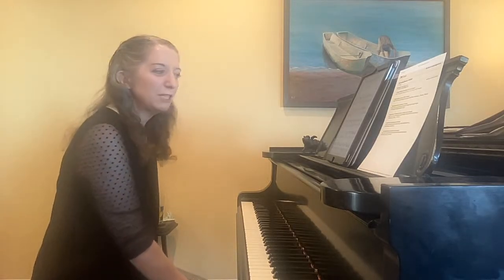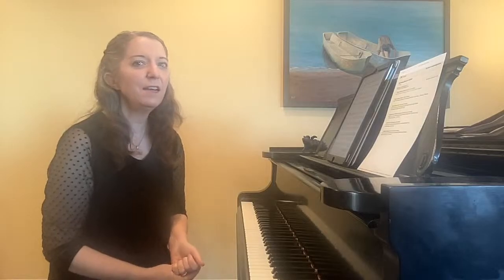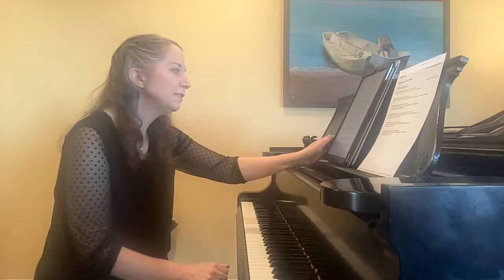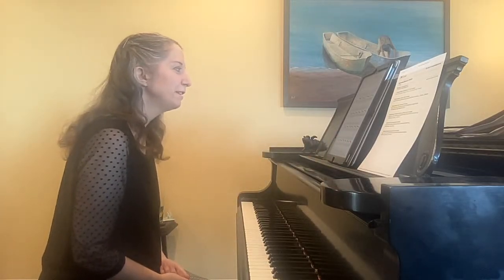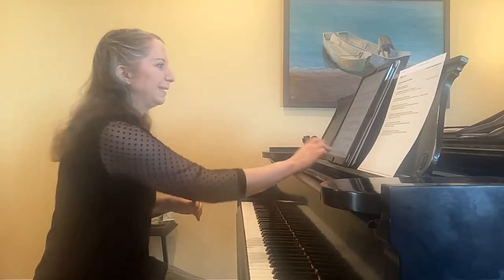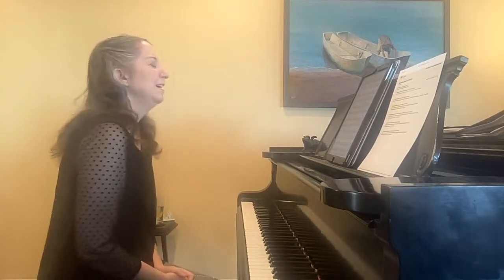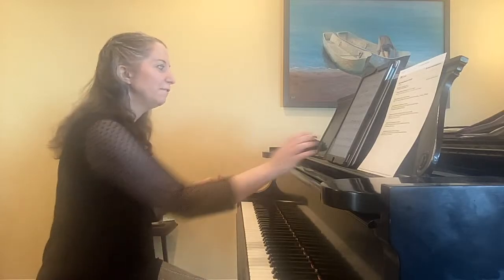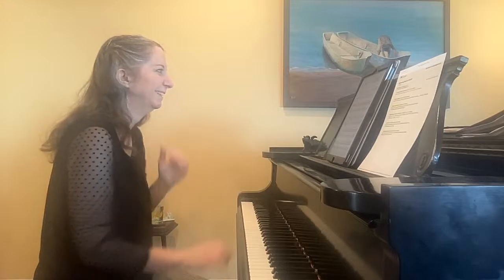Sightreading Maverick LIVE - Sunday, February 19, 2023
Watch as I sightread requests that viewers have sent in throughout the week. A mixture of fun, terror, beauty, and excitement all rolled into one hour! It's also a great way to hear music that isn't always performed.

Requests of public domain music on IMSLP can be made throughout the week by messaging or emailing me.

On today's program:

2:25 Christoph Nichelmann: Sonata in E minor

10:57 Giuseppe Martucci: Sonata facile, Op. 41

19:24 Vasily Kalinnikov: Chanson Triste

23:19 Arthur Somervell: River Sketches

35:53 Alexis Chauvet: 4 Morceaux de Genre - numbers 3 and 4

44:00 Rudolf Friml: Five Summer Idyls

55:25 Fritz Spindler: Sonatina #7 in G major